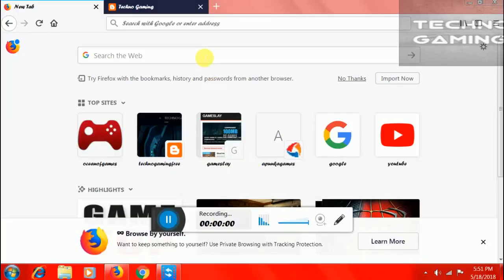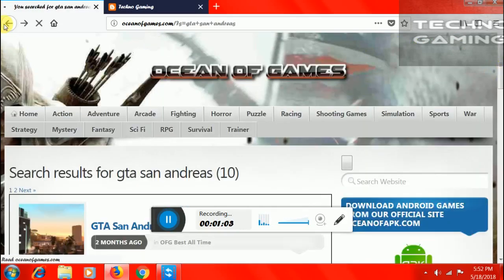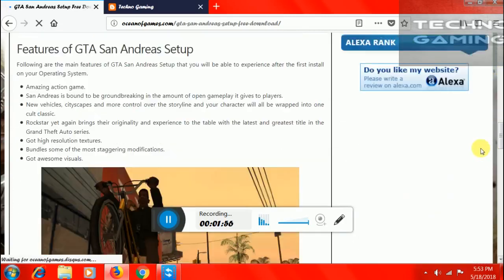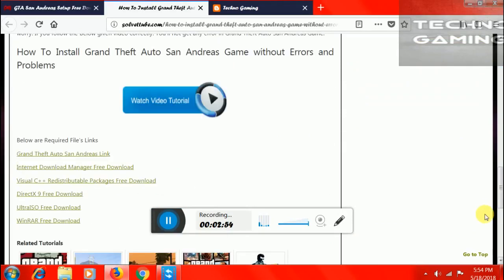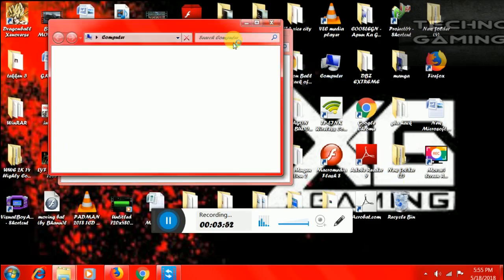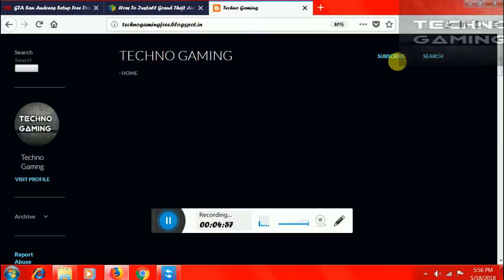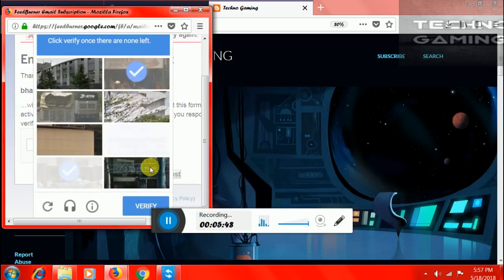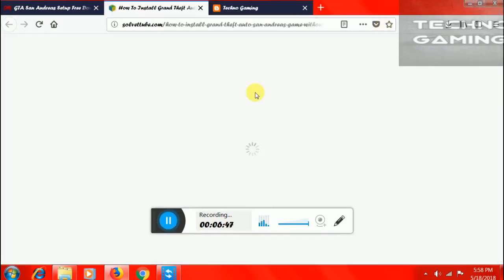How to download gta san andreas for pc || FREE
Hey Guys,

This video will show you how you can download GTA SAN ANDREAS FOR PC FOR FREE.

Search= GTA SAN ANDREAS
AND CLICK ON THE FIRST ICON.
Then click download  and wait for the download to start
and boom! your download is started.

and $UB$CRIBE OUR CHANNEL AND ALSO $UB$CRIBE OUR WEBSITE THE LINK IS